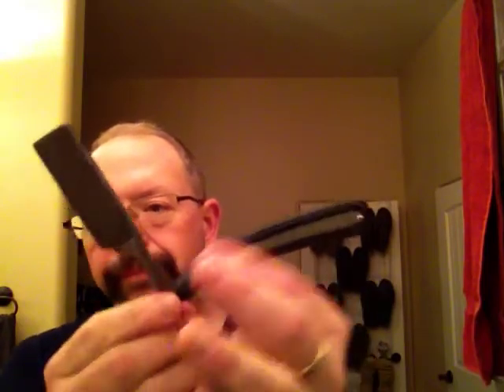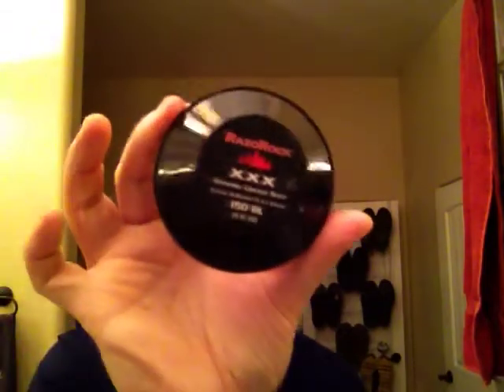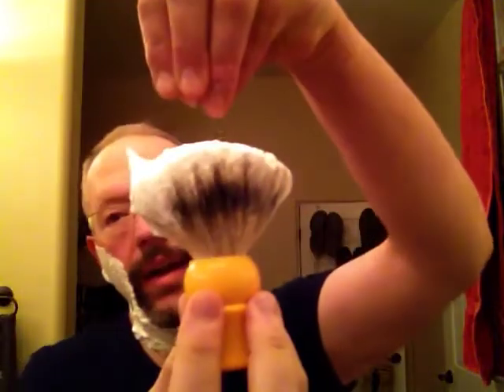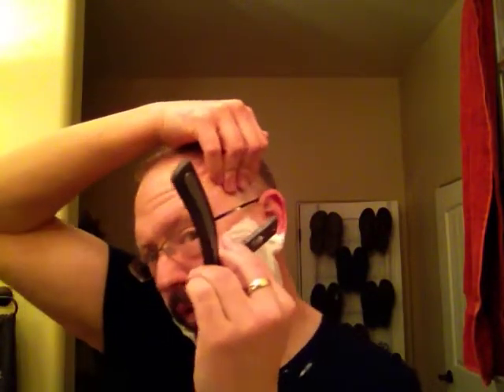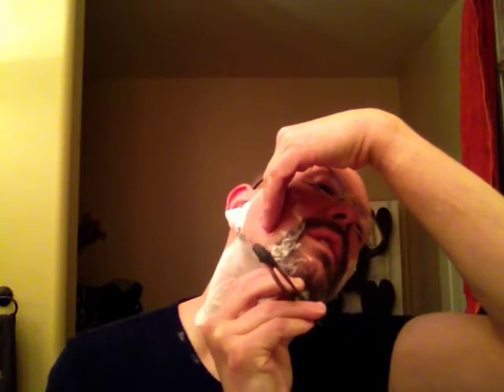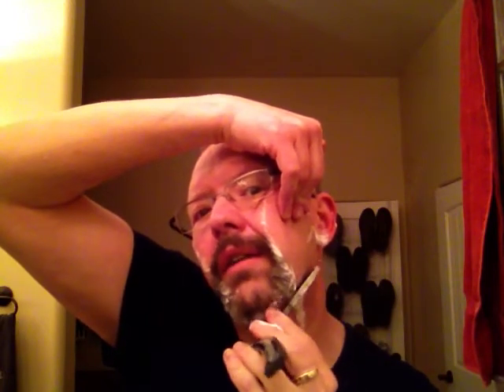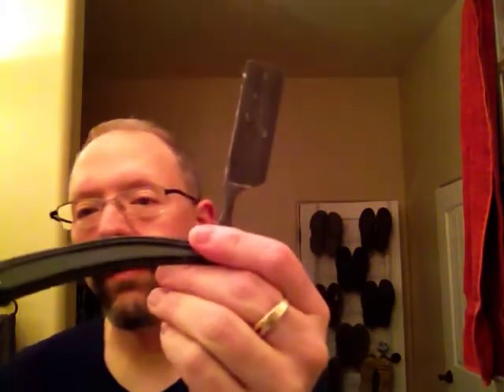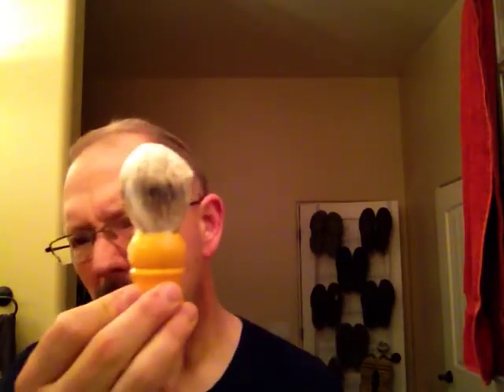Big Brian Brown Custom Shave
Shave with Brian Brown Custom straight razor, Razorock XXX soap, Floid sandolor preshave gel, TNG Super Silvertip brush, Alt Innsbruck AS, T&H Ultimate Comfort balm